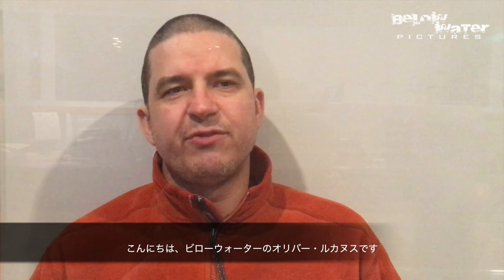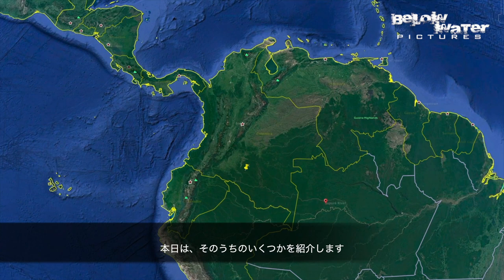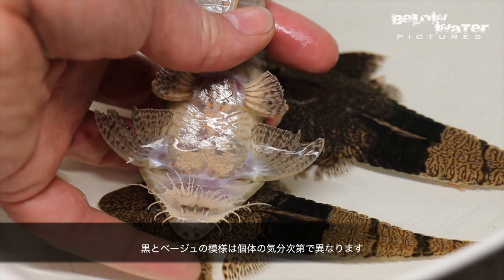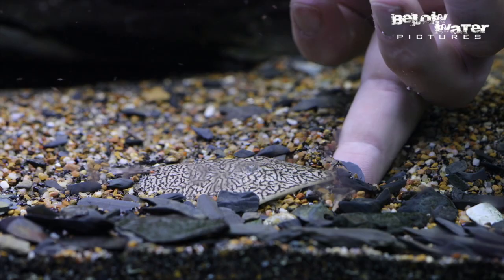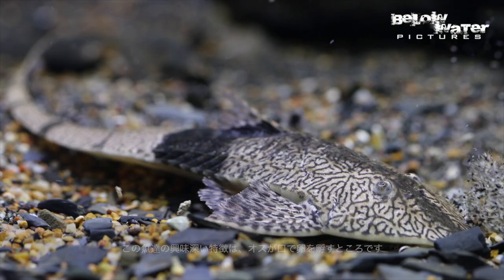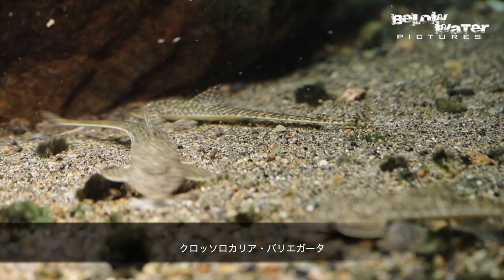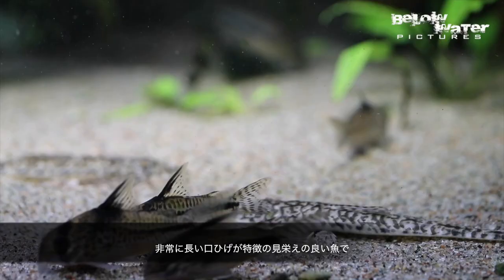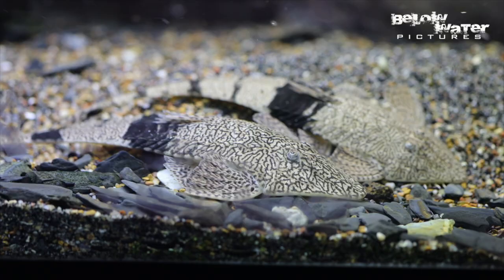Pseudhemiodon apithanos, Rhadiloricaria macromystax - SPECTACULAR new WHIPTAIL catfish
Pseudhemiodon apithanos, 𝑅ℎ𝑎𝑑𝑖𝑛𝑜𝑙𝑜𝑟𝑖𝑐𝑎𝑟𝑖𝑎 𝑎𝑛𝑑𝑎𝑘𝑖, and Crossoloricaria variegata SPECTACULAR new WHIPTAIL catfishes from the Rio Caqueta, Colombia.

JP: 雑誌アクアライフにも寄稿している世界的な淡水魚の専門家オリバー・ルカヌスの熱帯魚チャンネル。日本語字幕付きで発信しています。”コロンビアの新種のロリカリア（プレコ）”